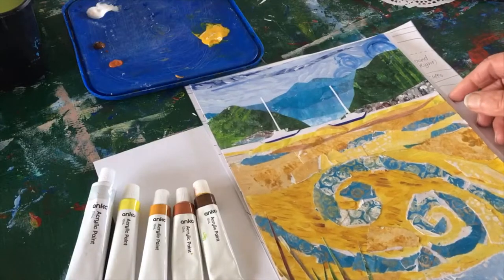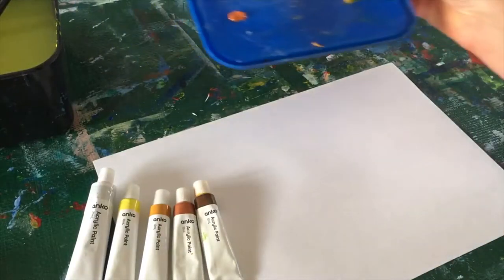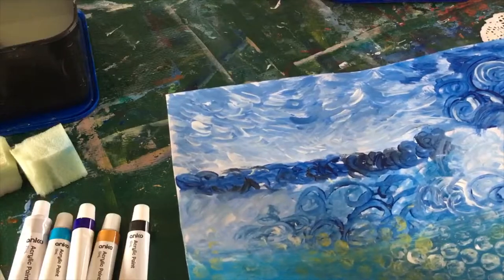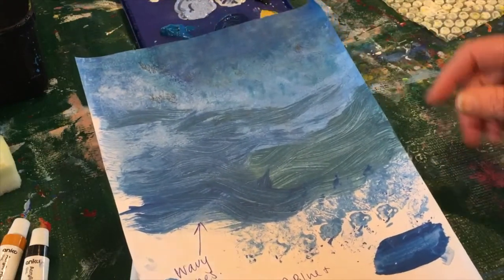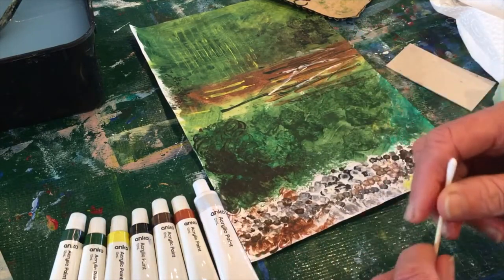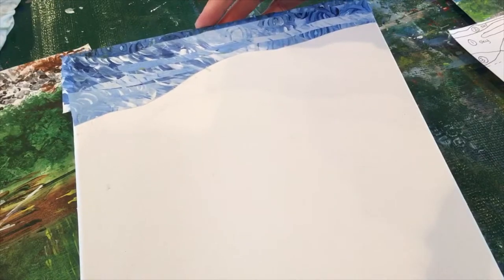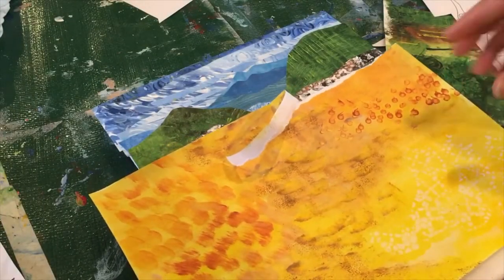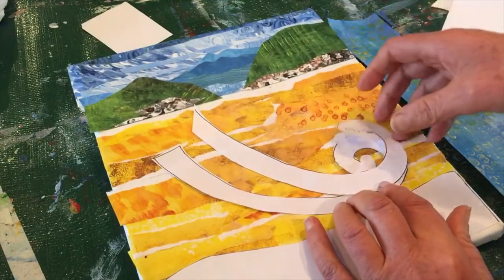Made by Me | Painted Paper Collage | 'Ligar Bay' | Creative Kits for Adults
In this video, we show you how to create the Painted Paper Collage Kit: Ligar Bay.

Kit contents include:
* 25x30cm Canvas
* Patterns
* Full set of acrylic paints and paintbrush
* Mark making equipment: Bubble wrap, cotton buds, foam, corrugated card, card
* Coloured photo
* Plastic mat
* Gluestick

You will also need:
* Old rag
* Water container
* Plastic lid or plate for mixing paint colours
* Pencil
* Ruler
* Pair of scissors
* Paper towel

Ligar Bay is a small beach and estuary in Golden Bay, New Zealand. It is a place where young and old can play and swim safely enjoying the beauty of nature that surrounds this area. The Koru patterns in the sand are a constant inspiration for creative minds.

We provide all the materials and guidance you need to produce this artwork from start to finish.

Unlike a typical collage project where you cut up a magazine and stick things on, we show you how to hand paint the papers first with fun textures and different materials. And, as everyone paints their papers slightly different, this creates dynamic, abstract artwork that’s unique to you, and ‘Made by Me’.

Time to make: 5 hours.